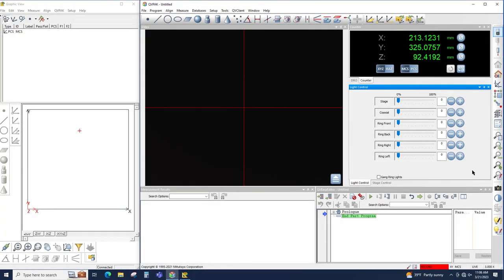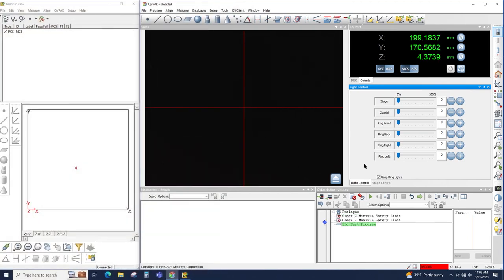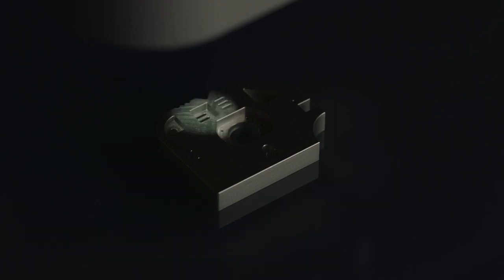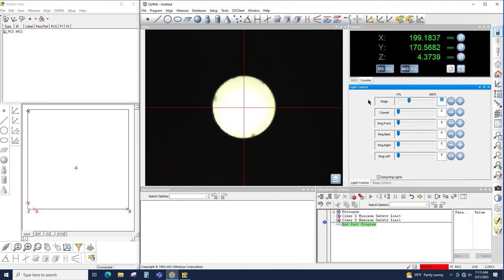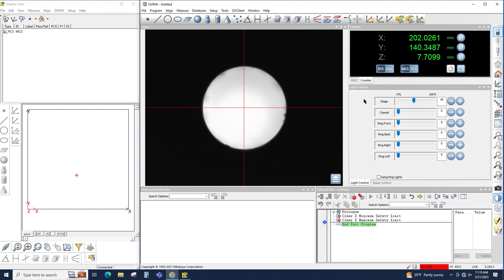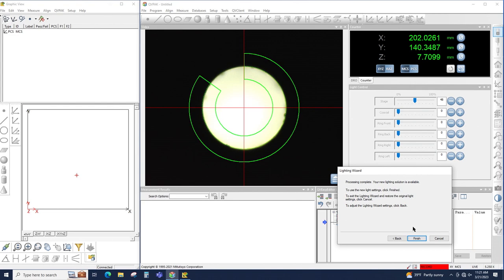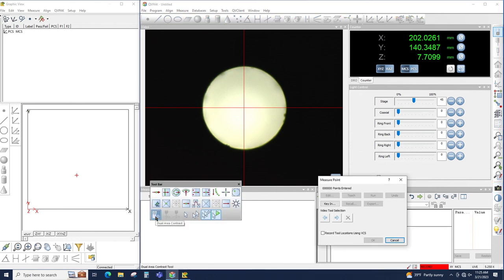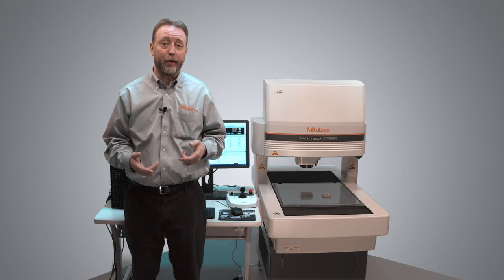How to Set the Lights on a Mitutoyo Quick Vision Active Machine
If you're working with a Mitutoyo Quick Vision Active machine, lighting is a critical factor to consider for accurate measurements. In this informative video, Mark Sawko shares his expertise on how to set the lights on a Quick Vision machine. He takes you through the different light sources available, including stage light, coax light, and ring light, and explains when to use each type of light source depending on the shape of the workpiece. Mark also demonstrates how to control the lighting using the light control tab and gives tips on how to avoid measurement errors by setting the proper light intensity.

By the end of this video, you'll have a better understanding of how to optimize your Quick Vision machine's lighting for accurate measurements. So whether you're new to Quick Vision machines or looking to improve your measurement accuracy, this video is a must-watch. Check it out now and head over to Mitutoyo.com for more how-to videos and information.